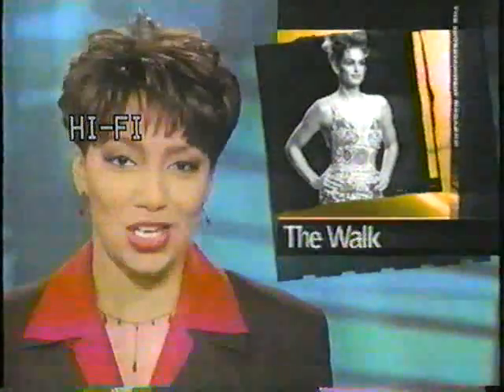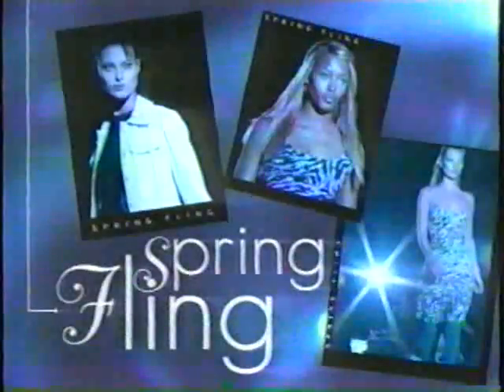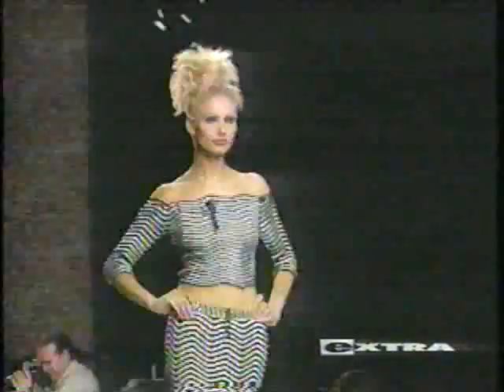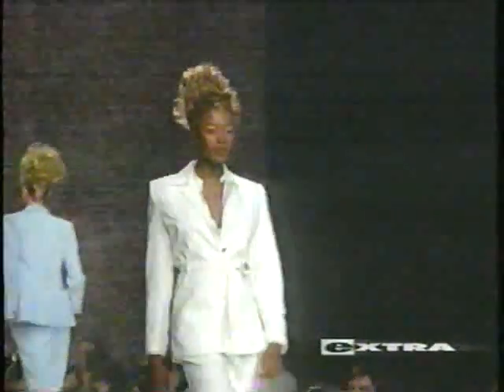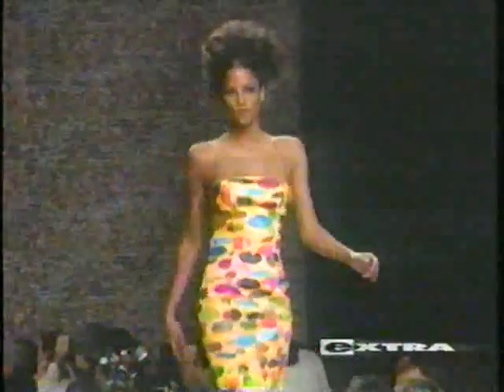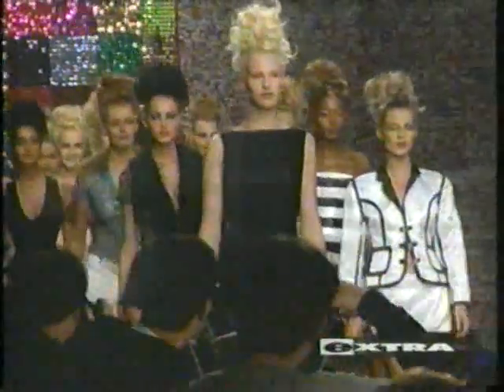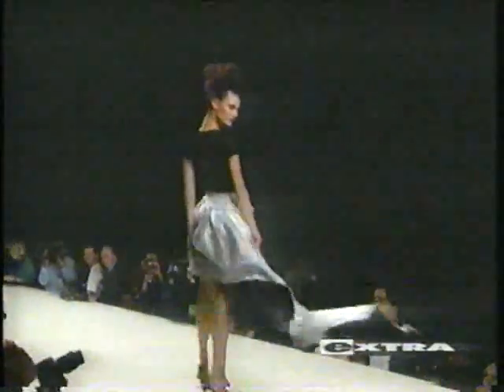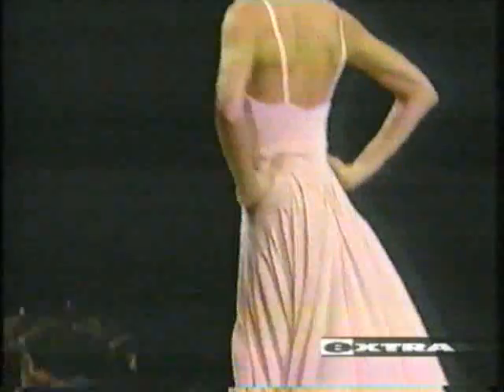Supermodel Walk- Supermodels Explain Their Signature Walk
Models: Cindy Crawford, Naomi Campbell, Veronica Webb, Niki Taylor, Kristen McNemany, Tyra Banks explain their walk.